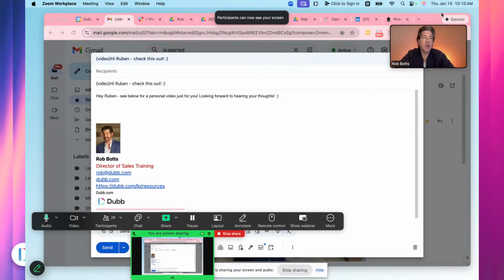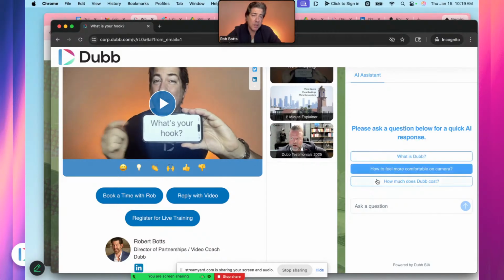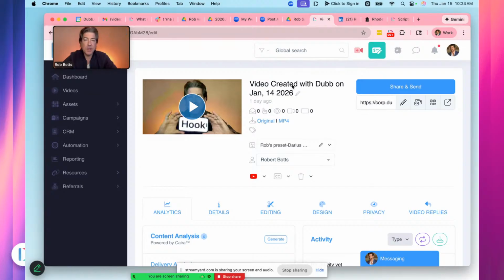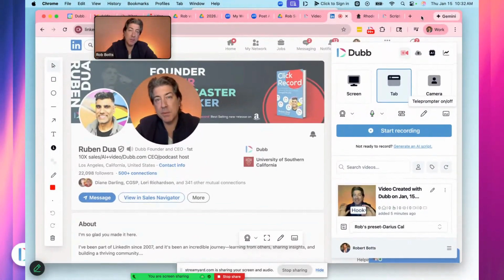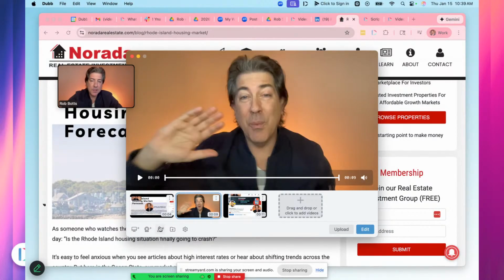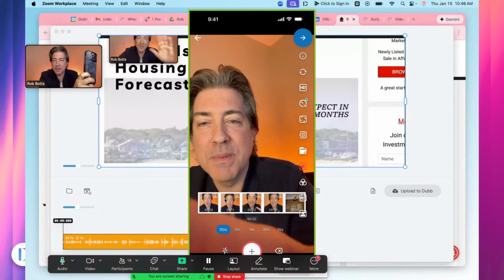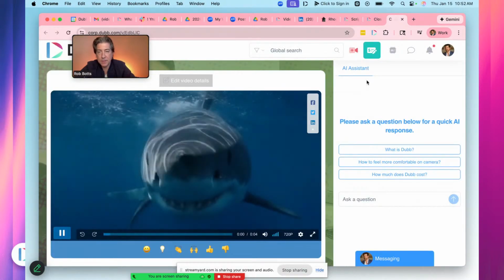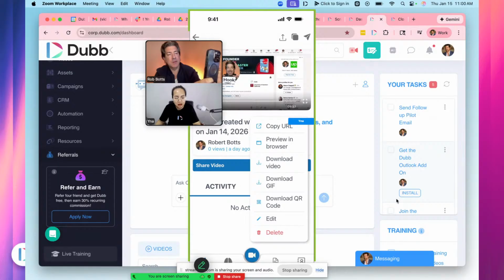Dubb Live Training 1/15/2026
Join us for a live training session where you'll discover how to leverage AI, video, and automation to drive growth for your business. Learn actionable strategies, explore real-world applications, and participate in an interactive Q&A to get all your questions answered.